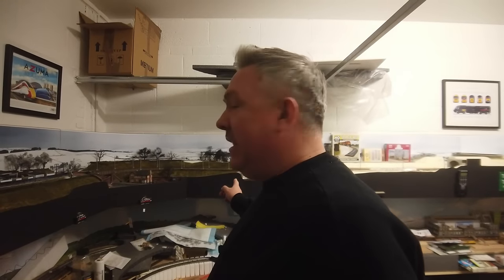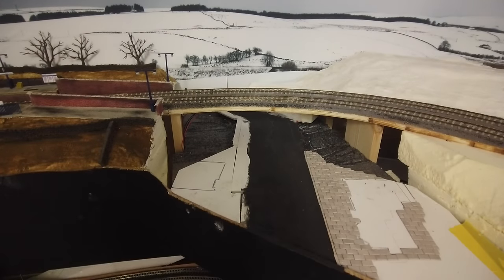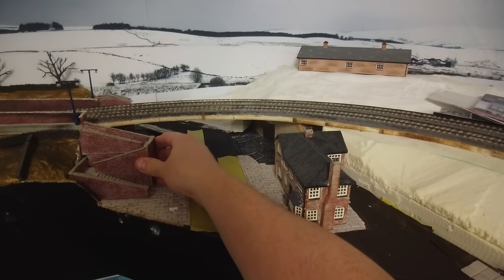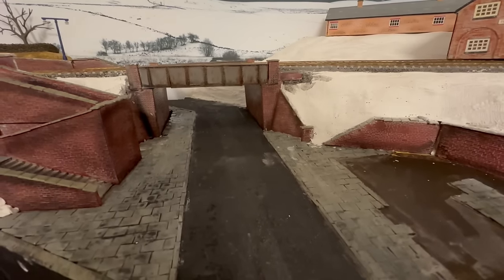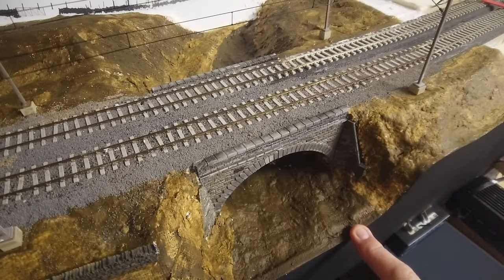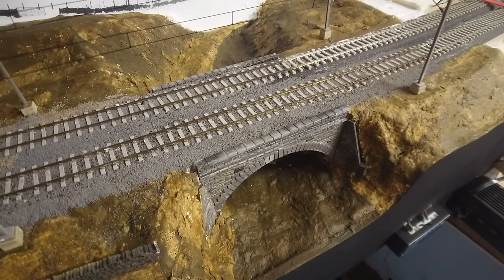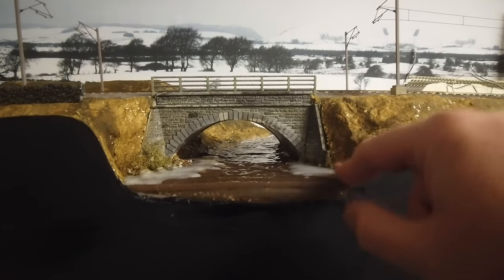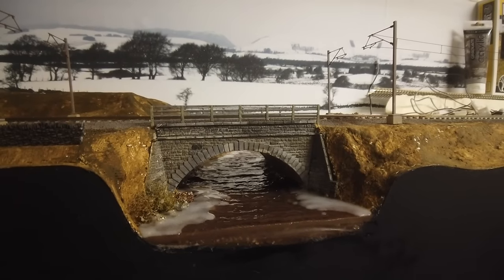Easy Rivers & Streams - OO Gauge Model Railway - Update 37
Welcome to the latest update on the all-new Pride Parkway, first of all, a MASSIVE THANK YOU again to all of my subscribers both old and new!
In this video we continue to work on the OO Gauge layout, including building a road/bridge scene and what has to be the easiest way to model a river or stream.

UV Resin Small
UV Resin Medium
UV Resin Large
UV Torch
UV light (for bigger pours)
Woodland Scenic Water Waves
AK Asphalt
Metcalfe Paving Slabs
Wills SS64 Abutments with Wing Walls
Wills SS57 Vari Girder

All other equipment listed below…
Main Camera
Secondary Camera
Camera Accessories
Microphone

DCC Controller

Glue Gun
Mini Vacuum
Soldering Iron
Helping Hand
Magnifying Lamp
Airbrush and Compressor
WWS Pro Grass Applicator Starter Set
WWS Precision Applicator
WWS Basing Glue
WWS Layering Spray